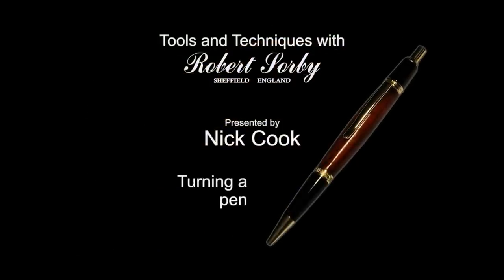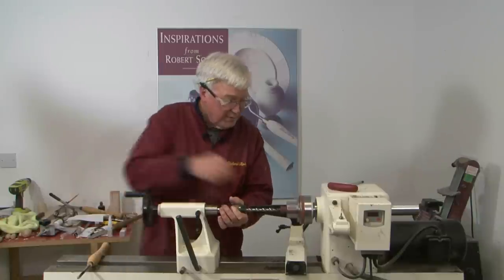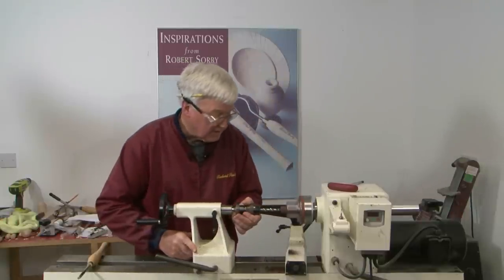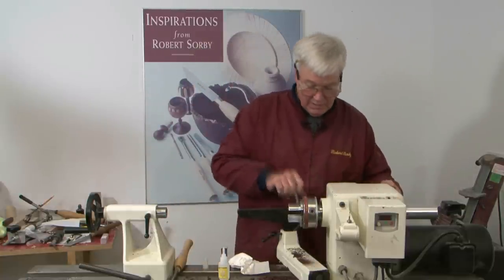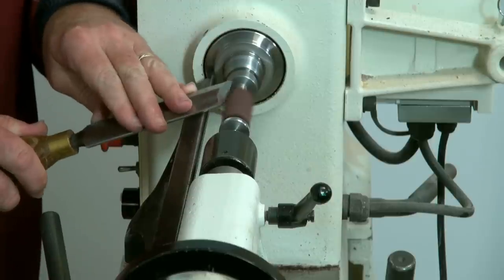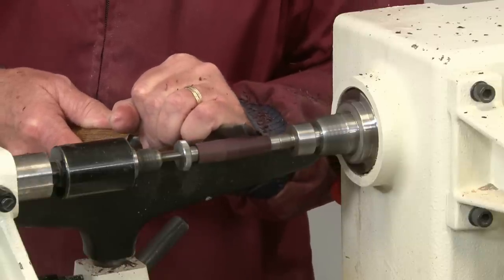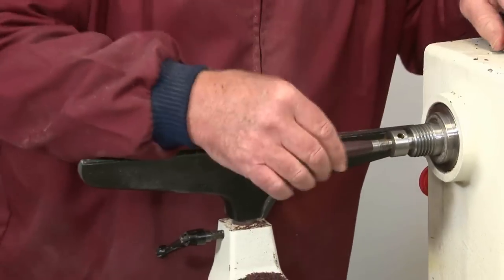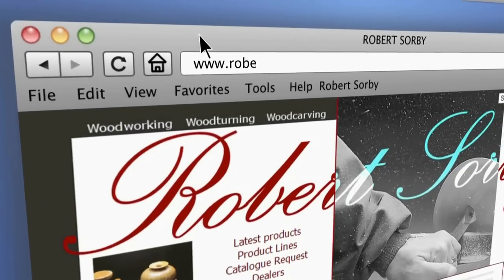Project 08 Robert Sorby Pen by Nick Cook